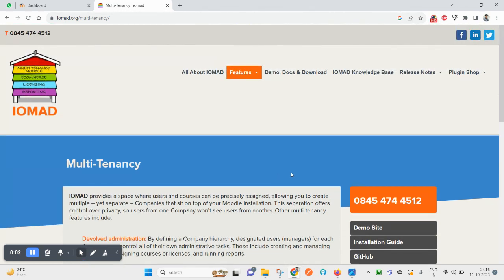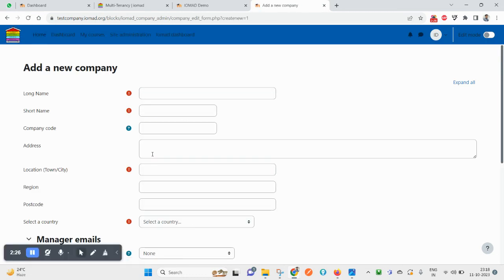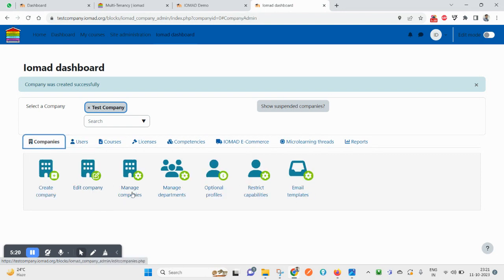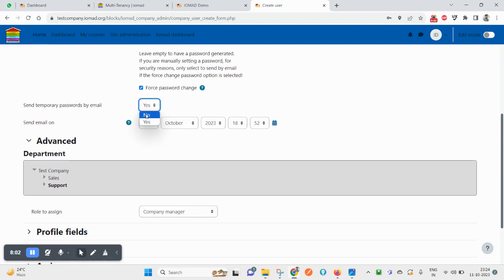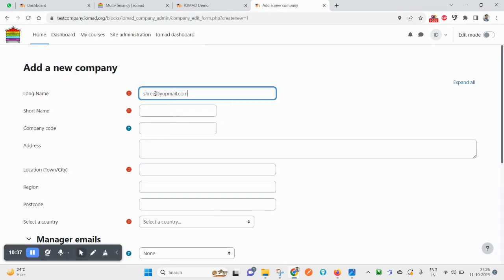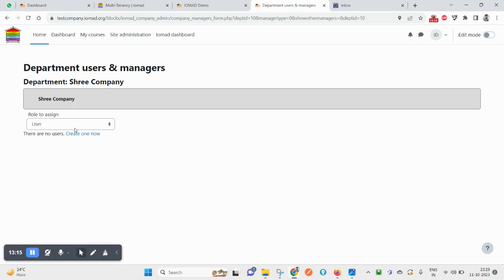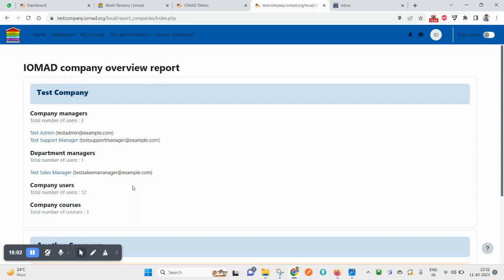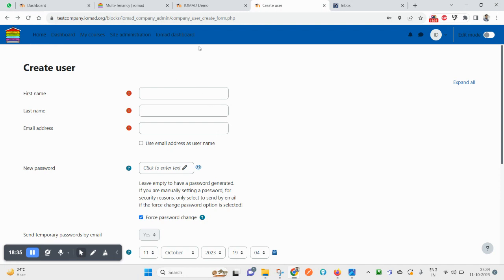Multi-Tenancy in IOMAD: Creating a Company Profile and Overview in IOMAD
Achieving Multi-Tenancy in IOMAD: Crafting a Company Profile and Overview in IOMAD
Multi Tenancy IOMAD
How to create a Company
Company overview in IOMAD
Create a user inside a Company
Assign a role to a user

Thanks 🙏